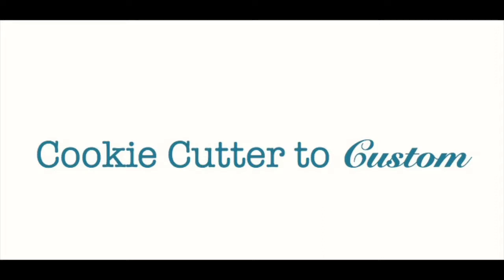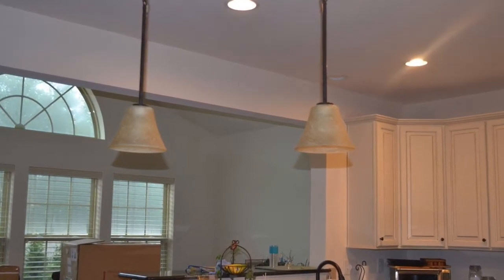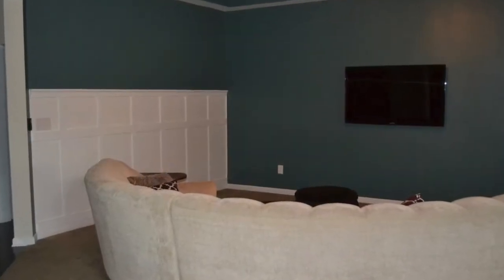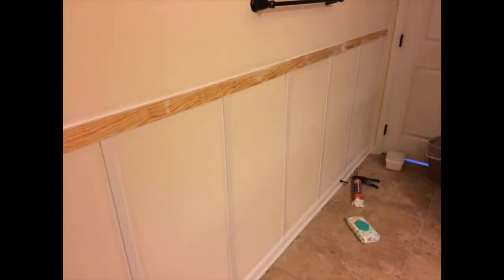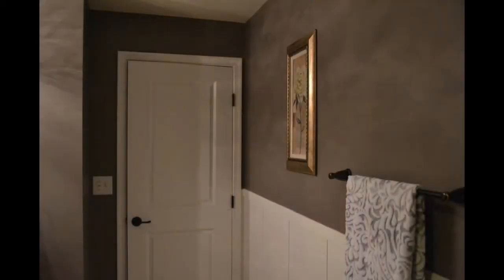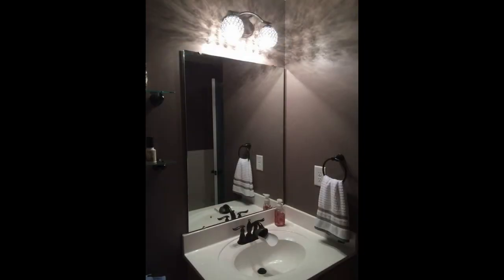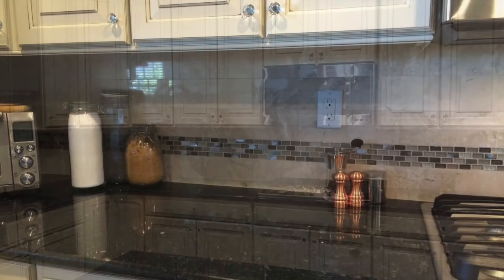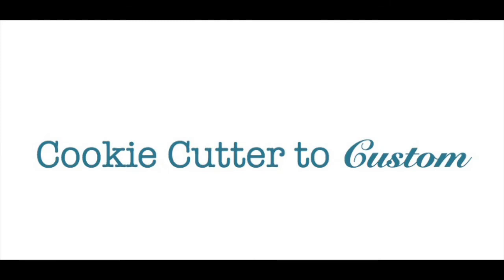Customizing My Cookie Cutter Home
Thinking of buying a new construction home? I've been through the process three times and would love to help you with some tips! Each video will review things to consider as you go through all of the steps in the process! (Of course, hiring a REALTOR is the best first step!)